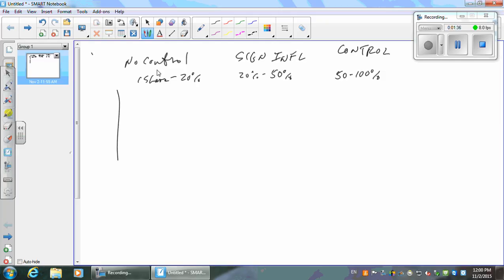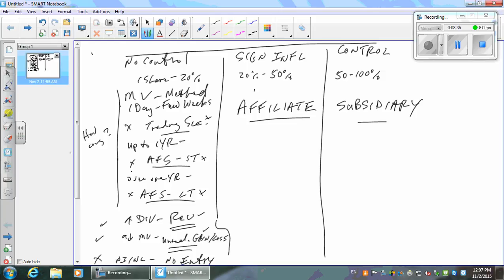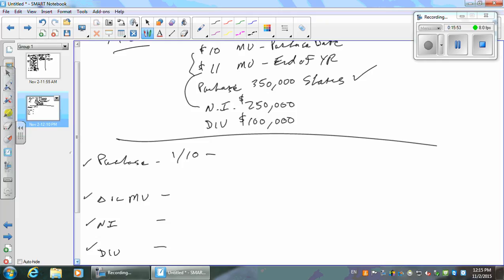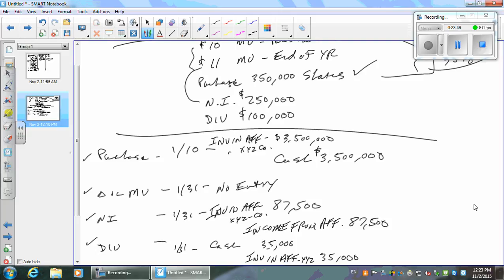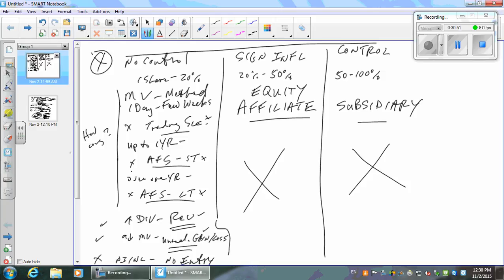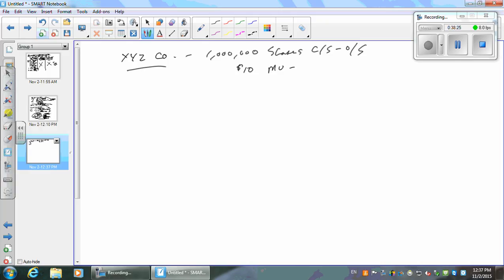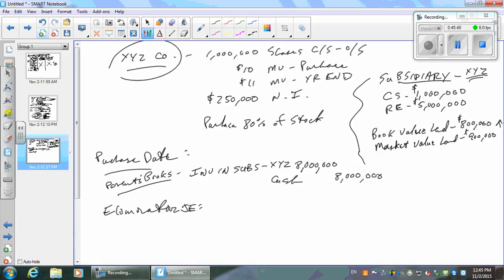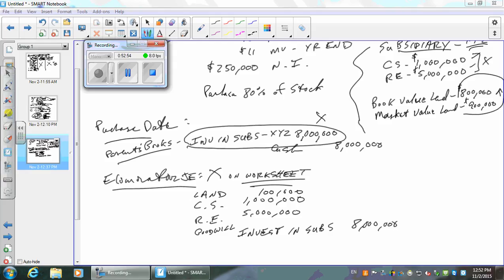November02 1255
Description